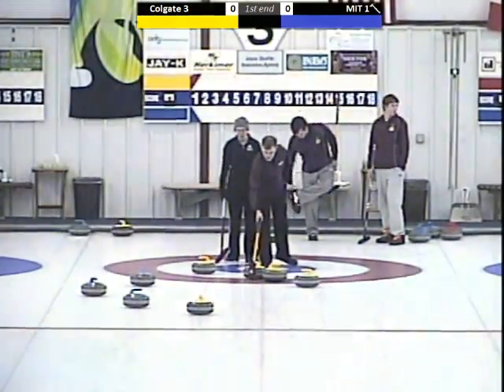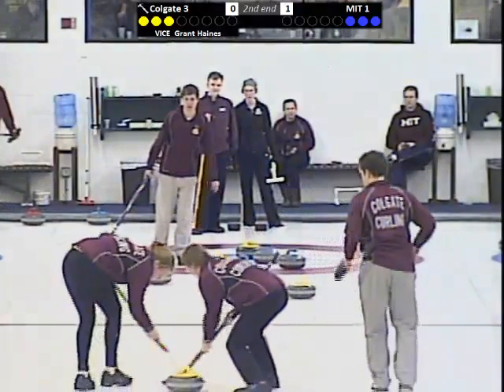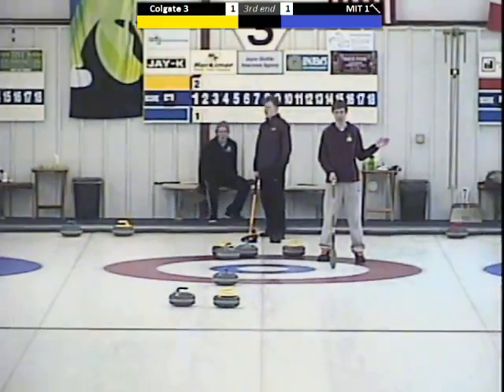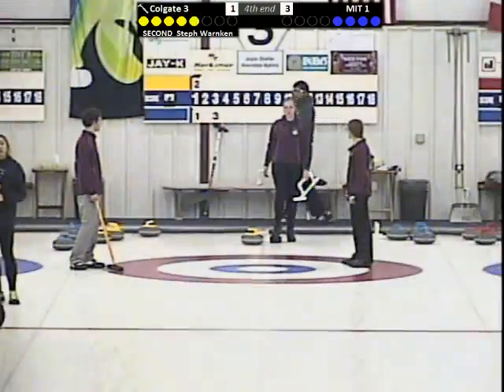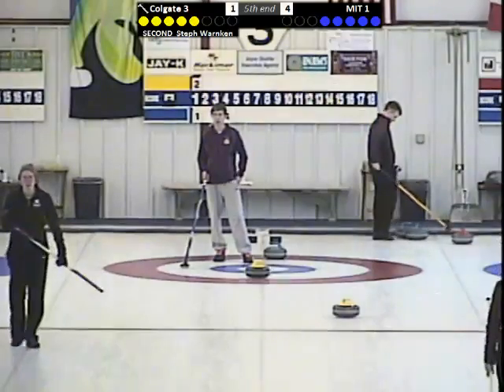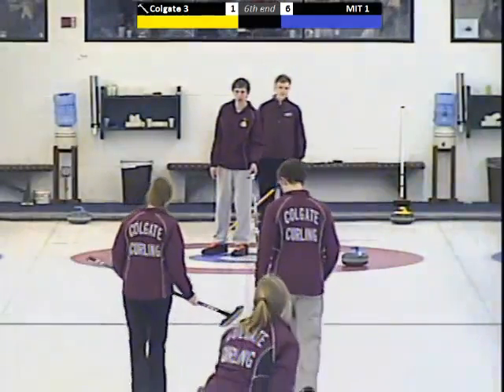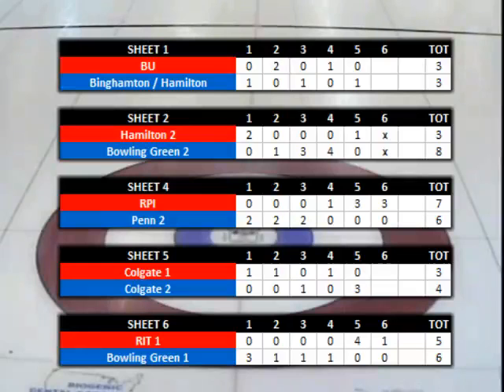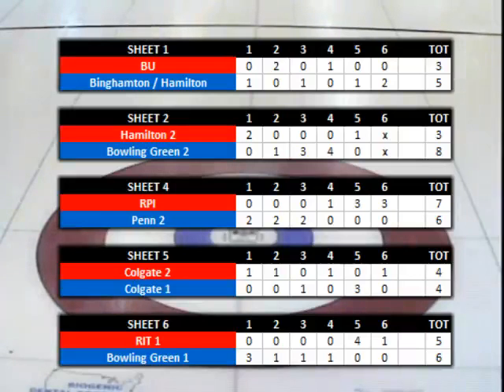2014 UCC College Bonspiel A Event Final - MIT 1 versus Colgate 3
2014 UCC College Bonspiel broadcast live on USTREAM Feb 15th